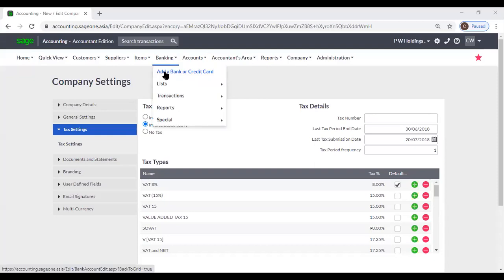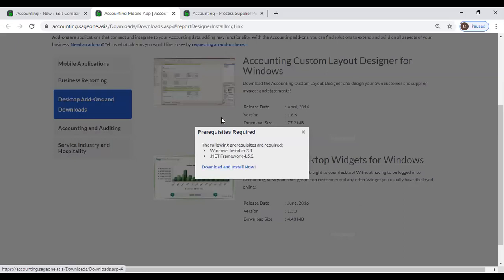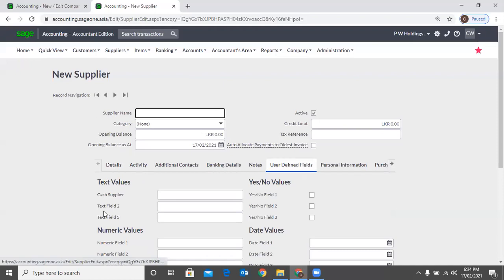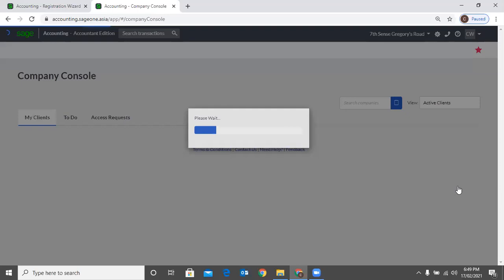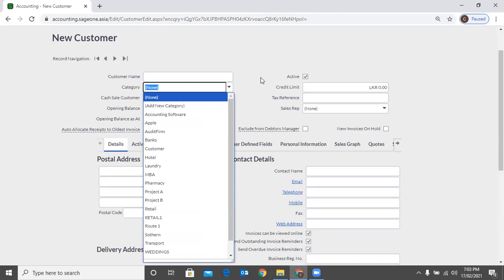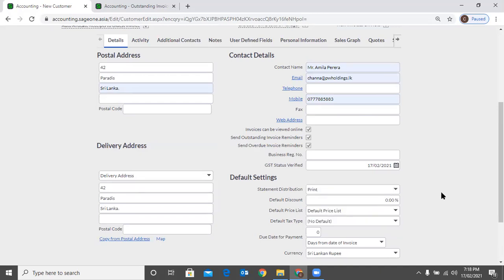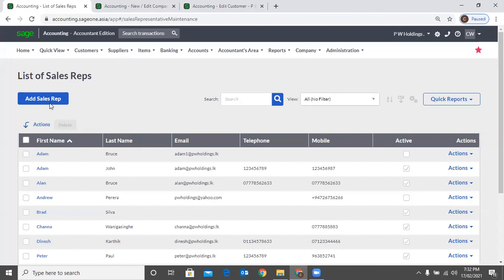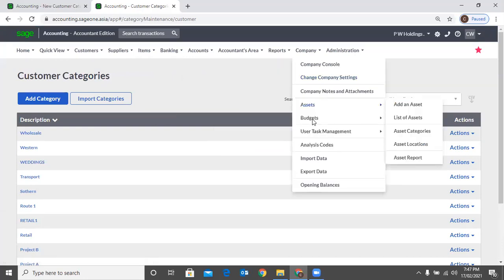Sage Business Cloud Accounting Software Training Video 013